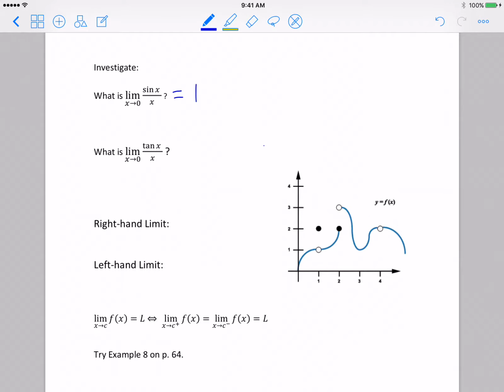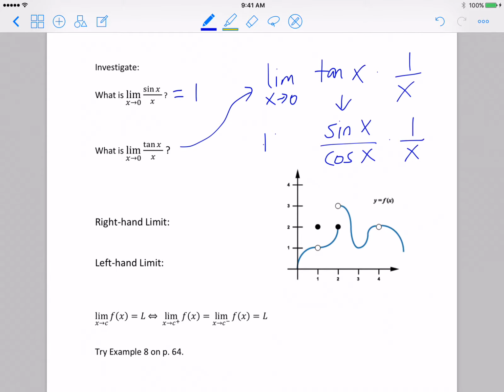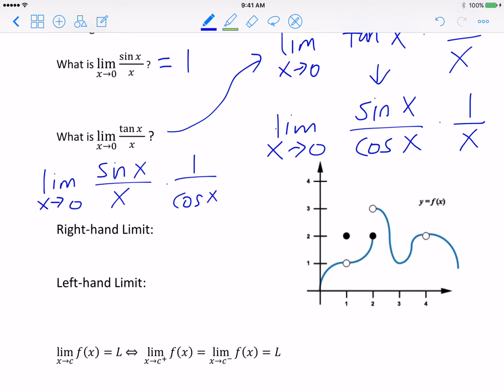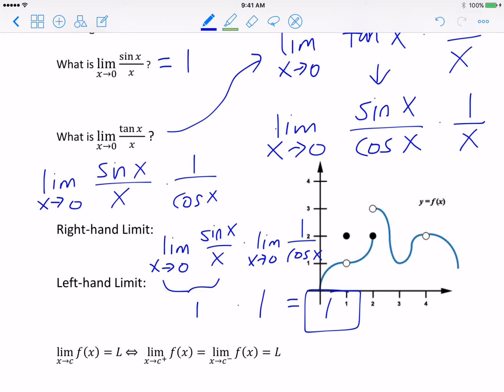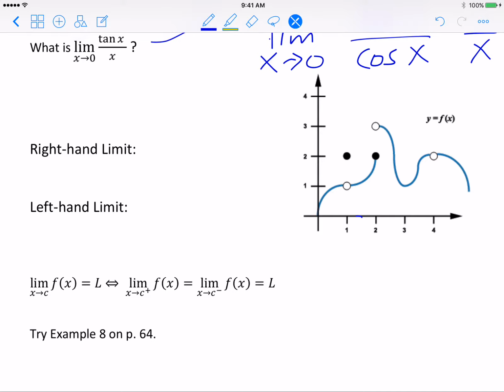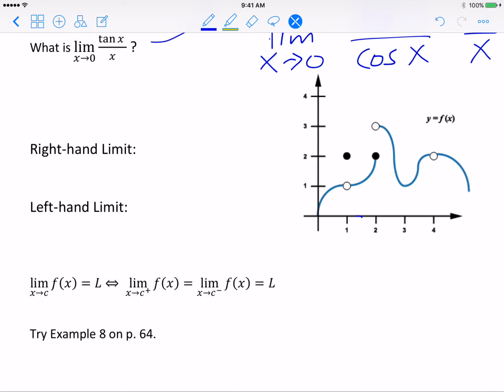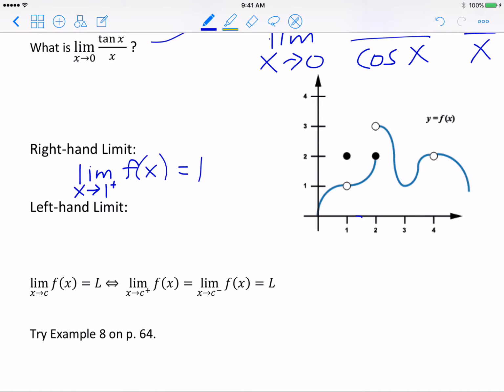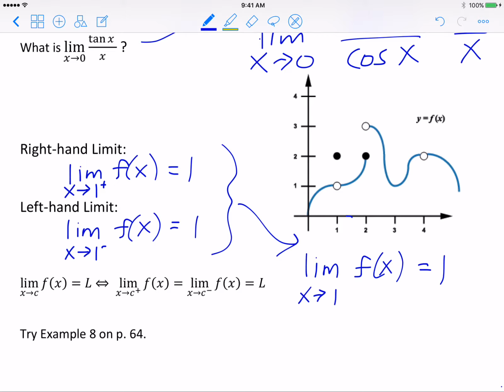Lesson 2.1 Video 8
Example 5 from p. 63, looking at left-hand and right-hand limits